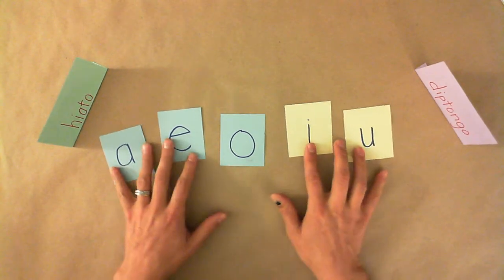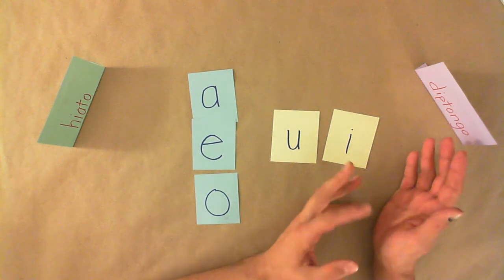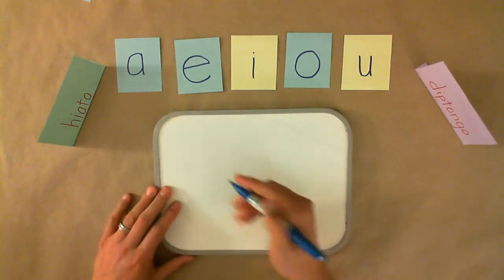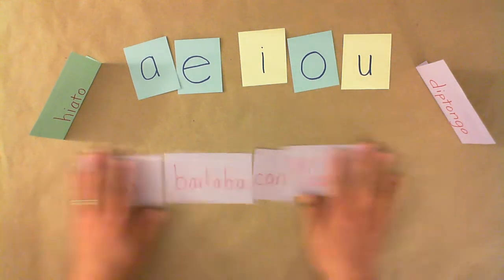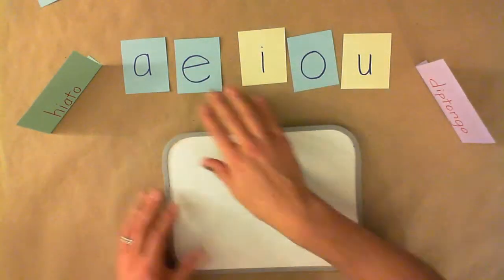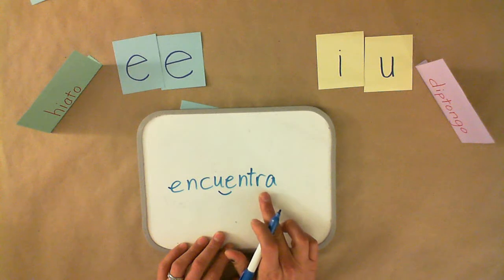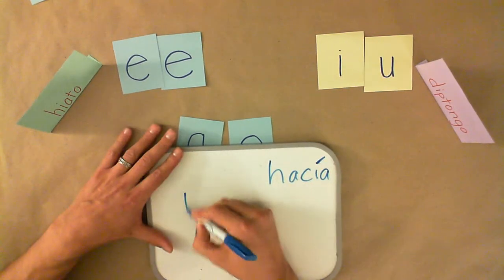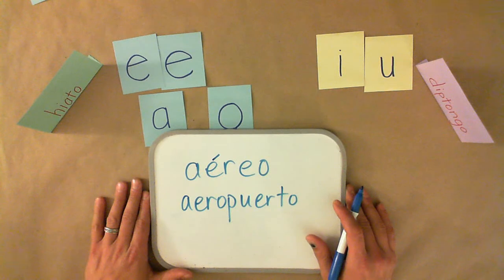Dipthongs in Spanish - one more thing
Impress your friends by demonstrating the proper application of the "romper diptongos" rule in Spanish.  Maybe you can ease into the conversation by saying, "Speaking of thongs, did you know that 'Buenos días" has exactly one mark in it?  Wanna know why?"  You will be marginally more popular after learning everything in this video.